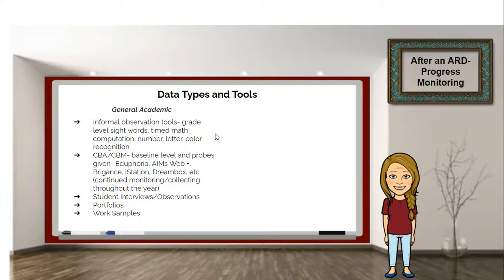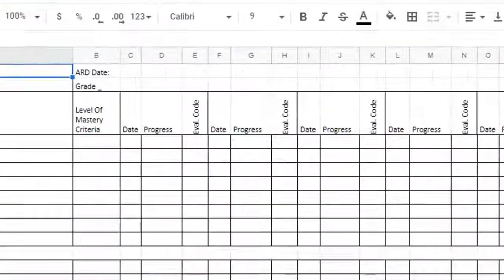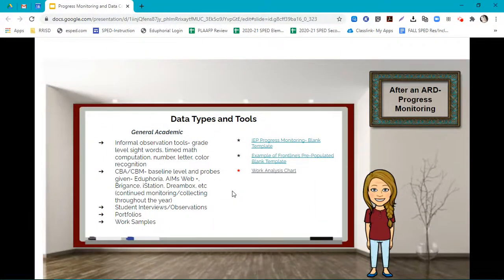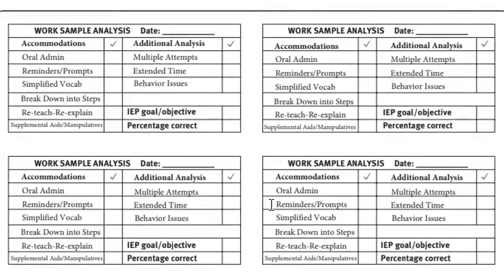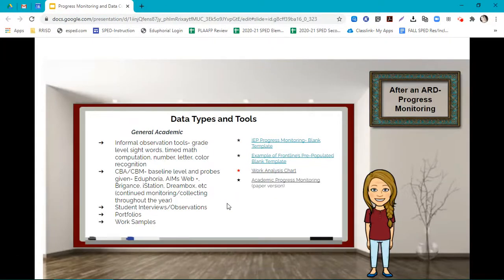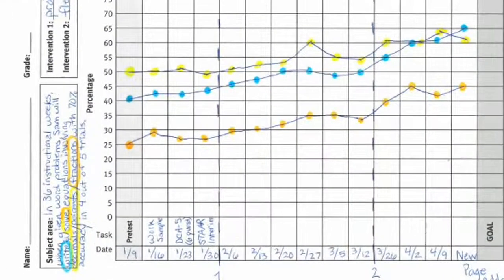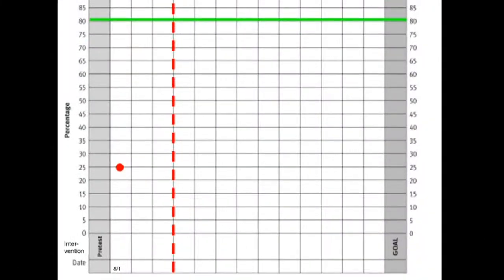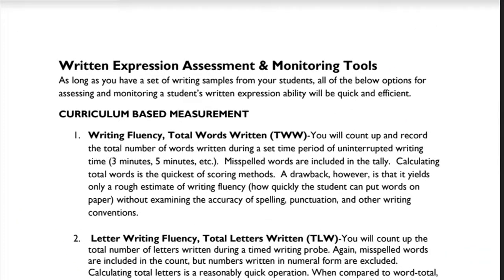Data Collection Types and Tools- General Academic